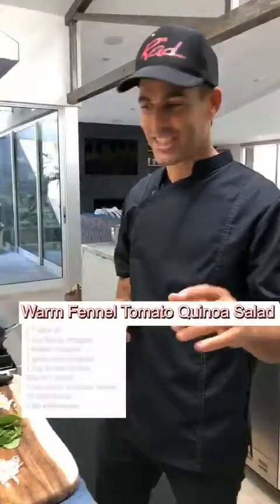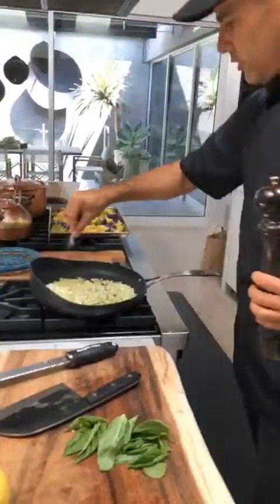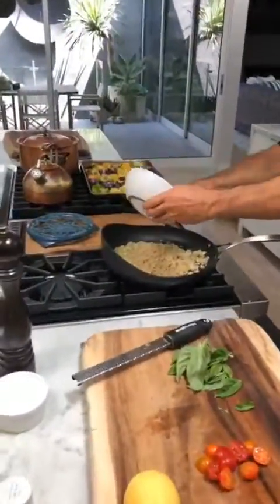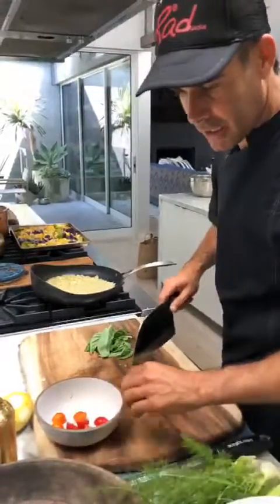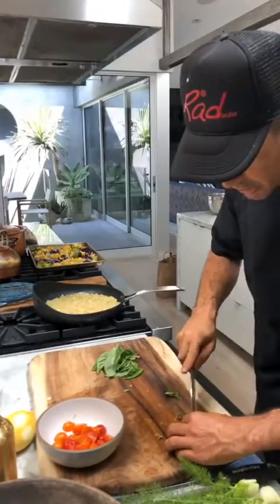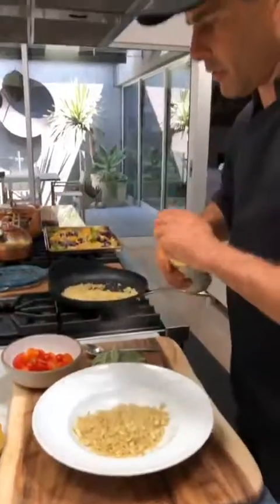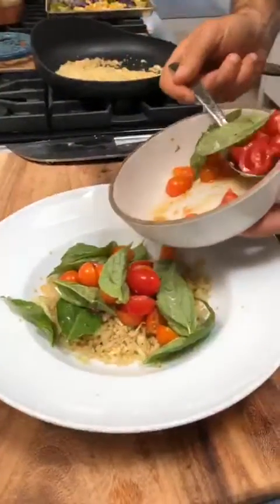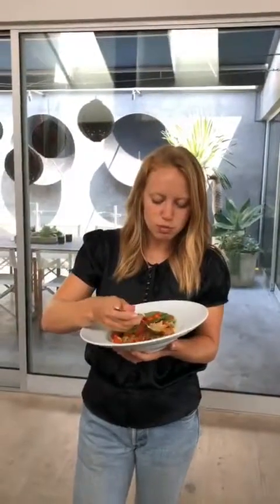Radical Pan Warm Fennel Tomato Quinoa Salad by Chef Oren Be Cool Be Rad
Rad Pan Warm Fennel Tomato Quinoa Salad by Chef Oren Be Cool Be Rad.